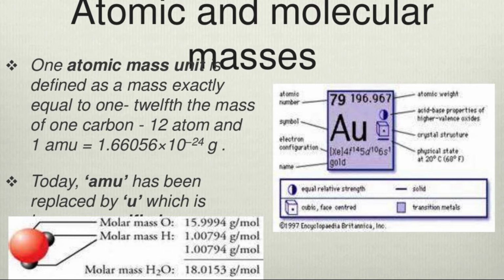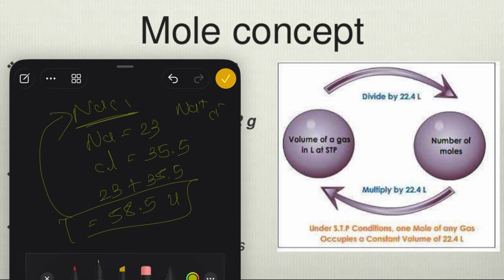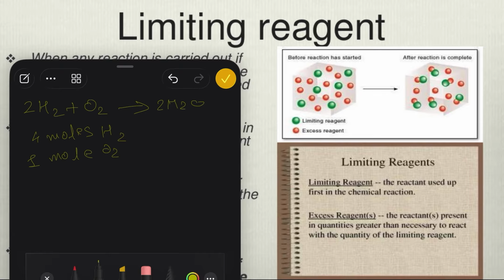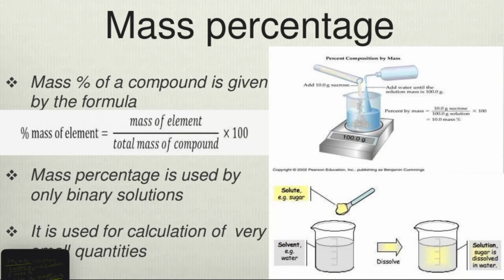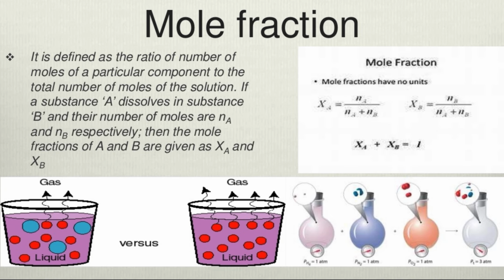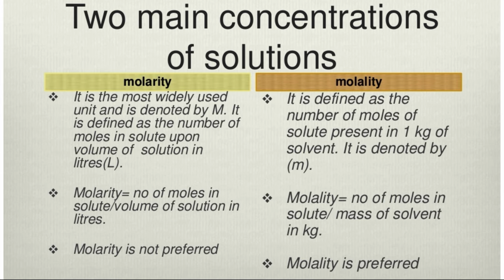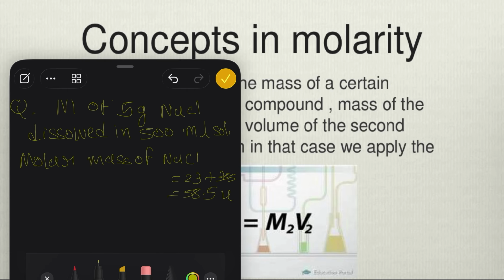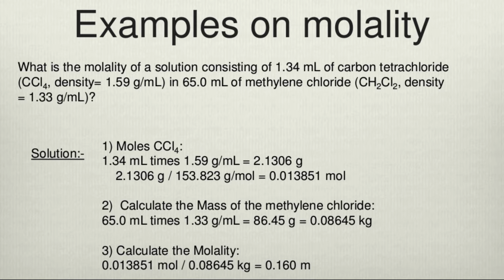Mole concept mole fraction l molality l molarity l moleculer mass l SDT 11 chemistry ch1